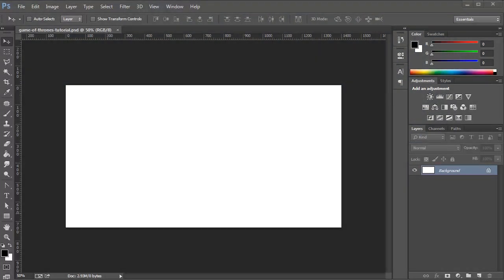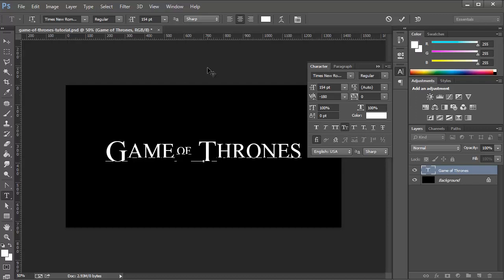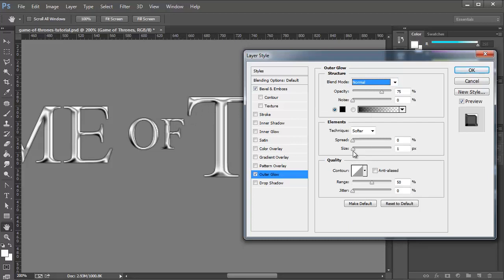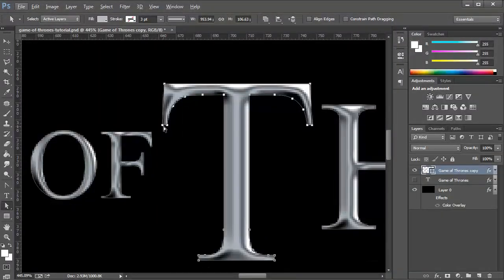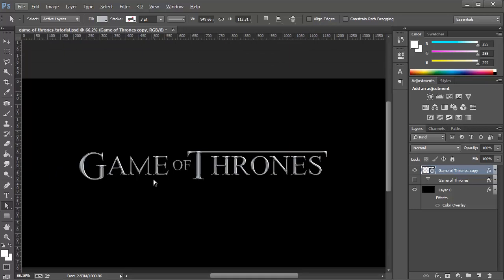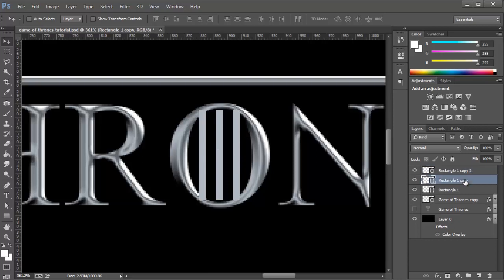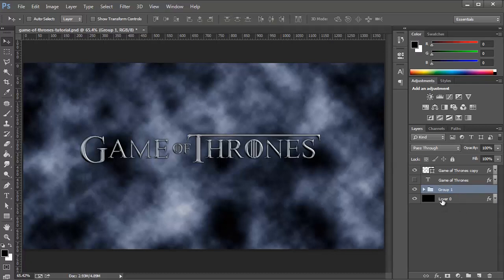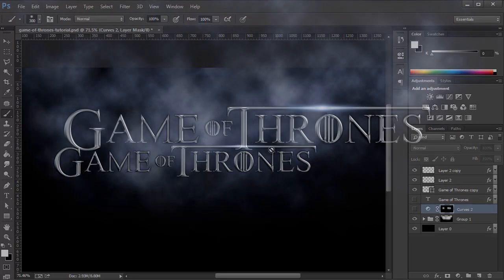Game of Thrones Photoshop Tutorial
Photoshop CC tutorial showing how to create the Game of Thrones poster.

This tutorial will teach you how to create the Game of Thrones poster using simple techniques that will get you amazing results.

We'll use Times New Roman as the font family, and I'll show you how to use the Character panel along with shapes to transform the text.

I'll also show you how to use Layer Styles to create a realistic chrome effect.

LINKS